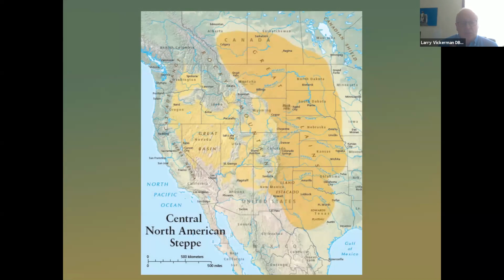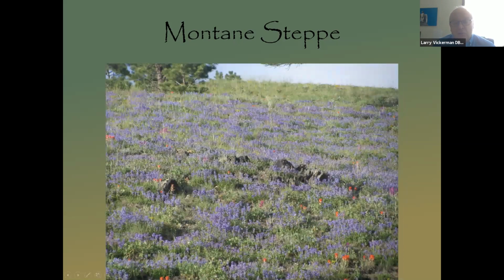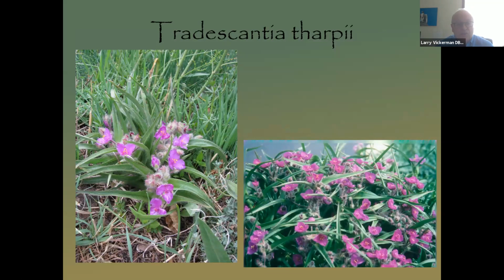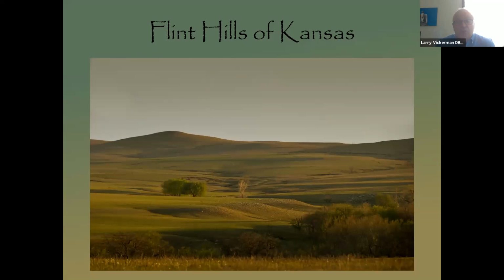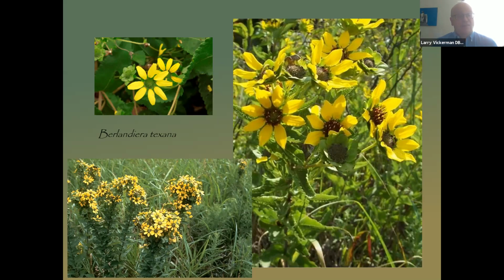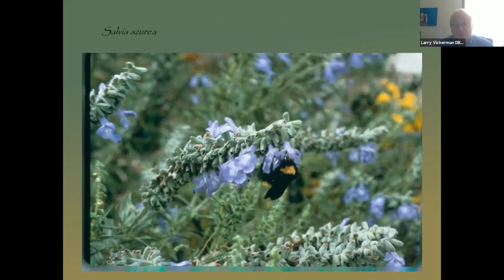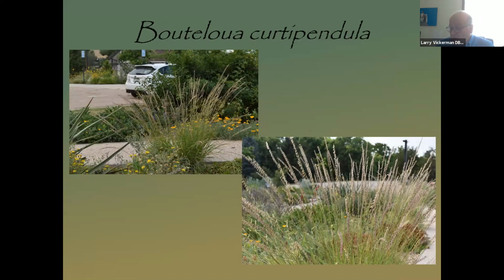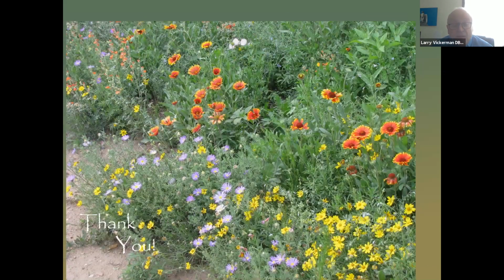Prairies to Peaks 2020- Plant Select Annual Meeting Featuring Larry Vickerman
Welcome by Ross Shrigley and Brian Vogt.  Followed by Resilient Perennials from the Great Plains presented by Larry Vickerman.

LARRY VICKERMAN
For the past 15 years Larry Vickerman has served as Director of Denver Botanic Gardens at Chatfield Farms, a 700-acre farm and public garden in Littleton, Colorado. His professional background includes more than 25 years in farming, landscape/production horticulture, prairie restoration and consulting. He has worked in Washington, Kansas, Colorado, Europe and Asia.  Larry serves on the United Nations’ WASAG, The Global Framework for Water Scarcity in Agriculture Committee.  He is co-author of Steppes: The plants and ecology of the world’s semi-arid regions. His current focus is building farm soils water-holding capacity and fertility by using cover cropping plus boosting microbial activity to support crop growth.  He is also implementing habitat/riparian restoration at Chatfield Farms to support a wide array of pollinators and beneficial insects.  He currently serves as President of the San Isabel Land Protection Trust, based in Westcliffe, Colorado.  He is a fourth-generation Coloradoan, having growing up on a large cattle ranch in the Wet Mountain Valley. Larry obtained a B.S. from Colorado State University in Landscape Management in 1990 and a M.S. in Not-for-Profit Management from University of Washington in 1993.